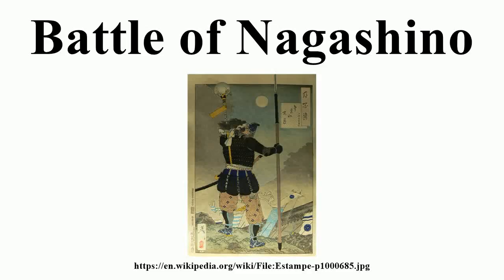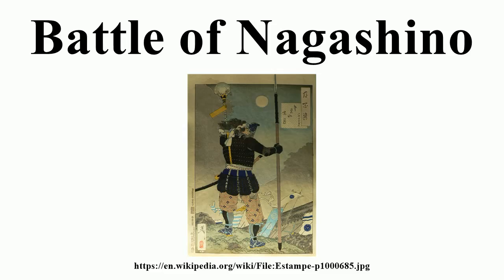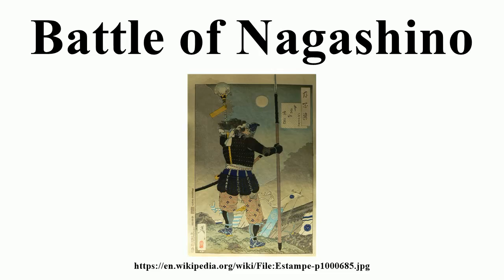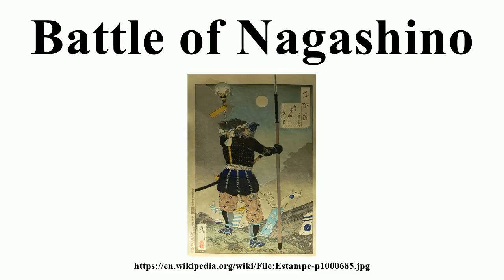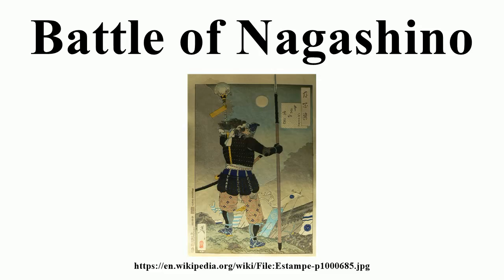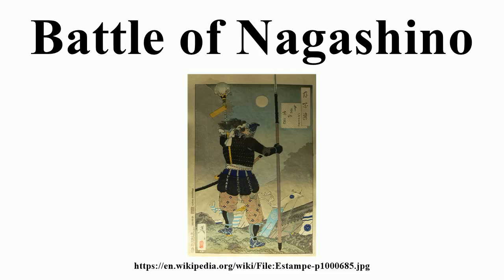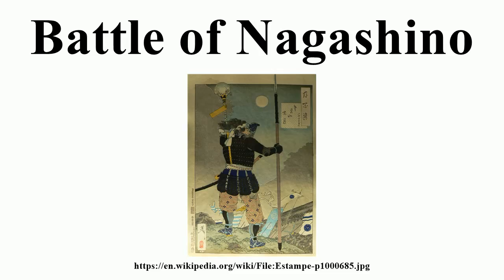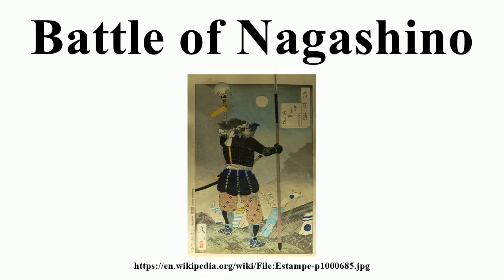Battle of Nagashino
Image-Copyright-Info
Image is in public domain
Author-Info:   Rama
Image-Copyright-Info